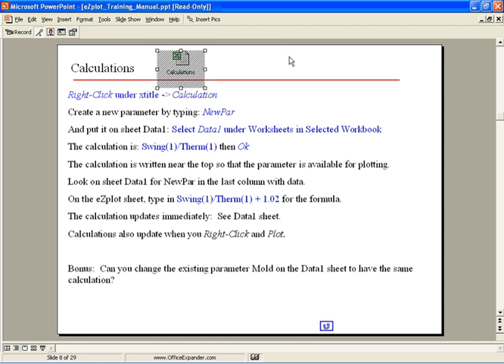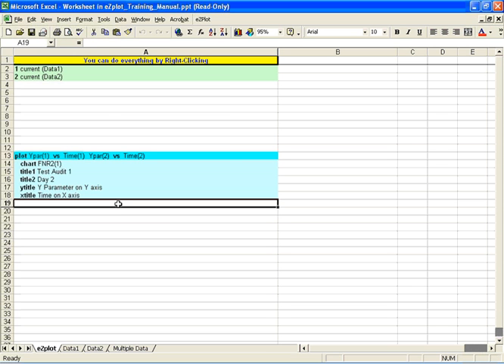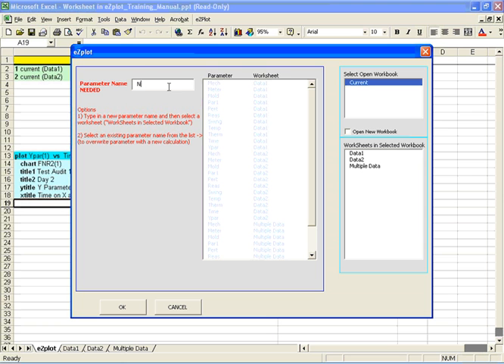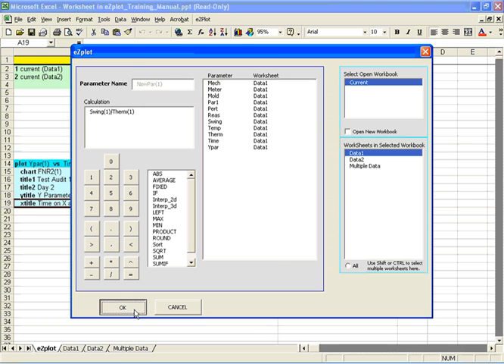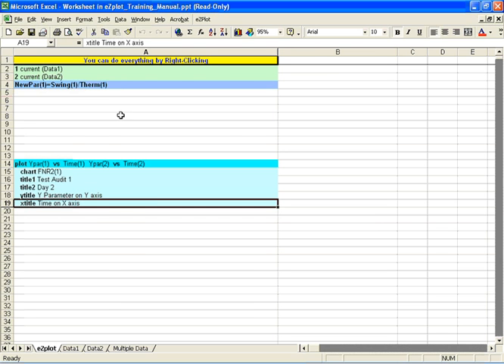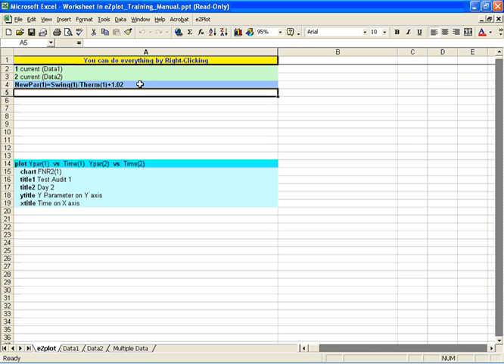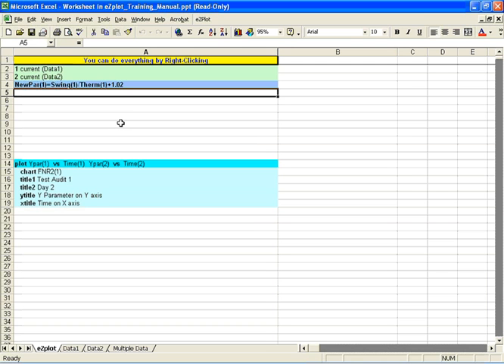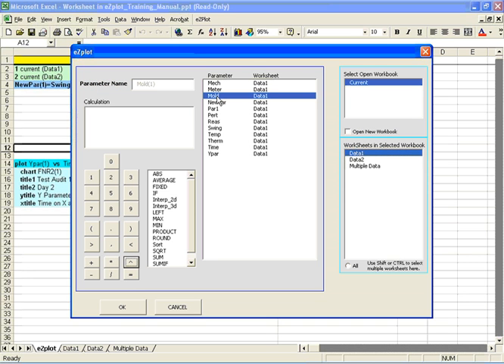EZPlot Instructional Video - Slide 8